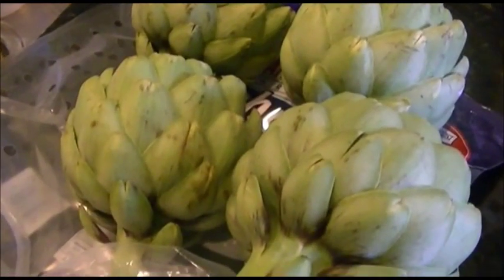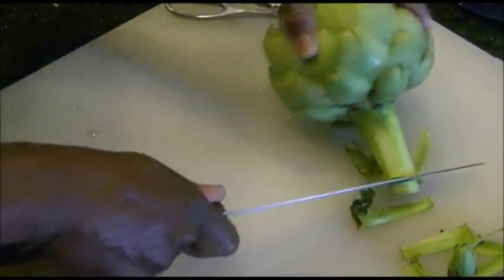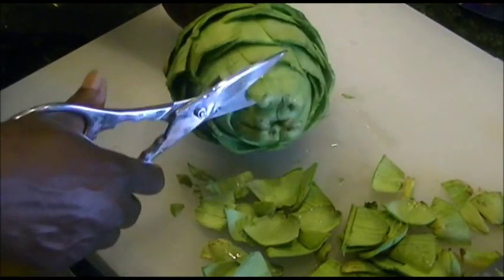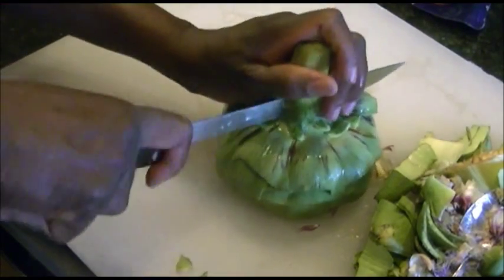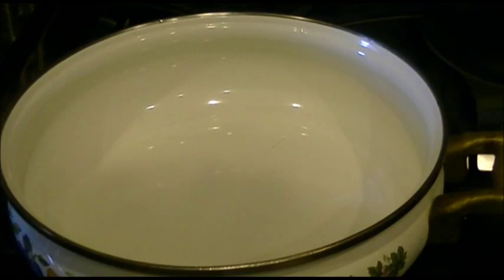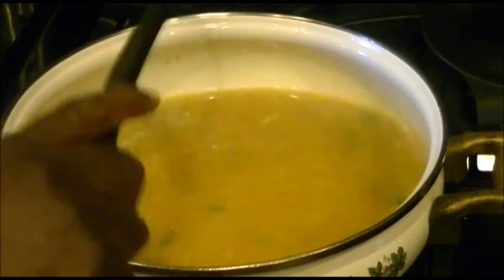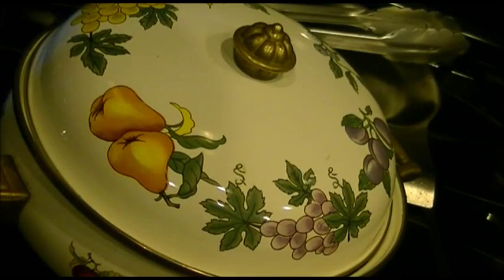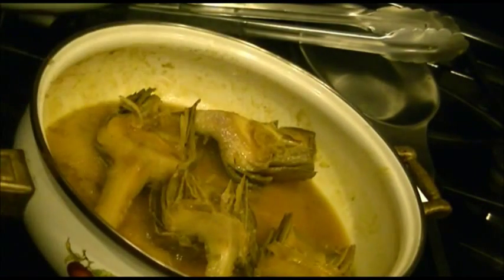Artichoke With Orange Mustard Sauce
First time cooking a fresh Artichoke. Thanks to shaowofjuniperhill, pepinfan, yellowsafron, hardwoodpotcast, Dani Spies, MonkeySee, LearnToCook, CandiedMommy, some artichoke videos. Will try other ways of cooking artichokes.